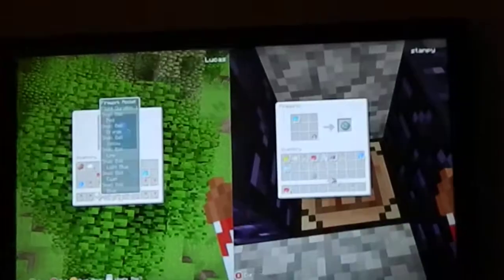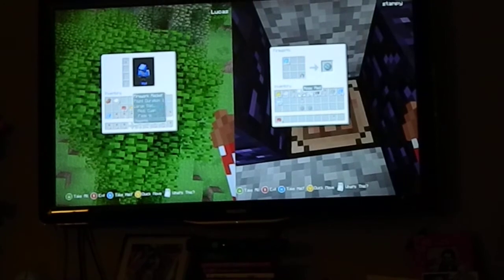Minecraft Fireworks with Lucas and Tyler